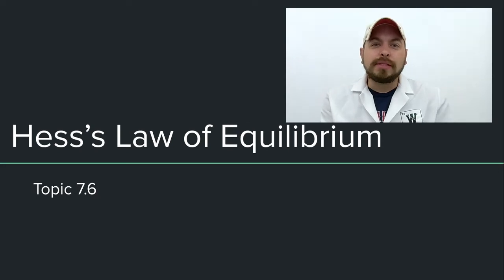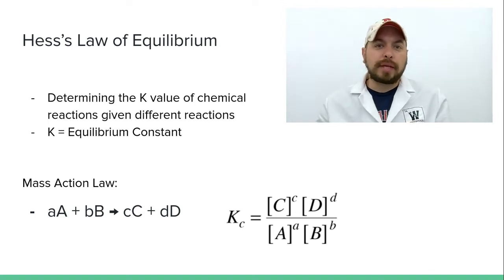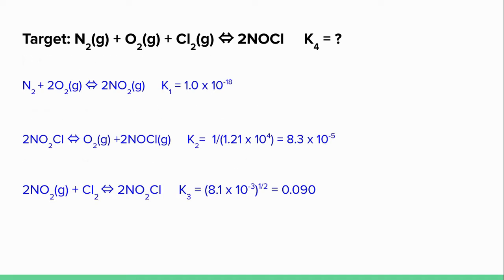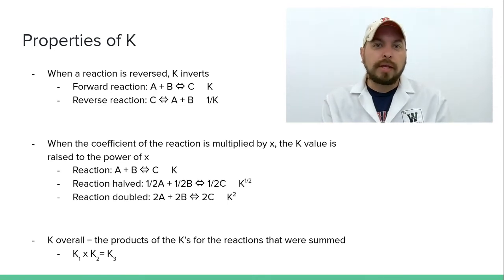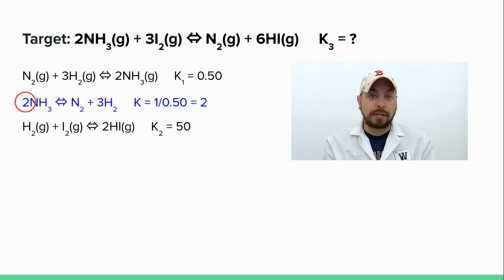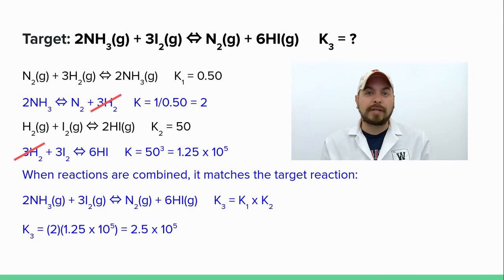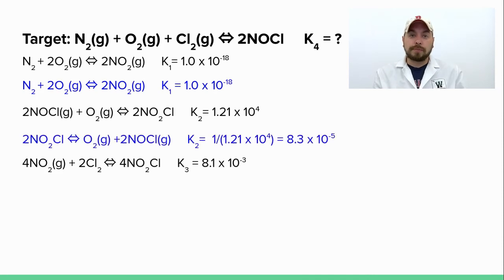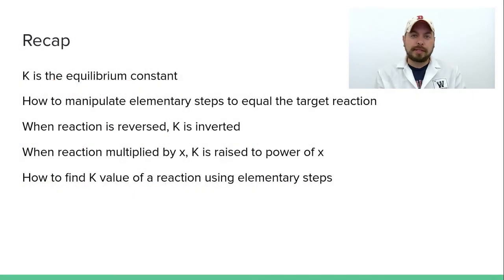7-04 Hess’s Law for equilibrium